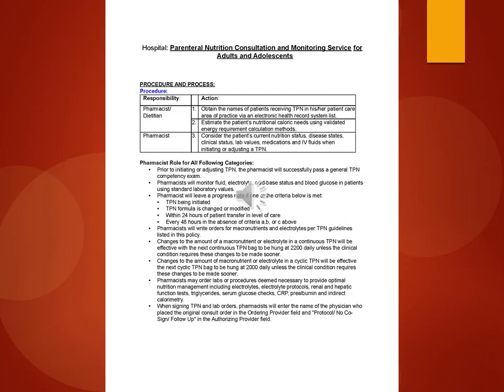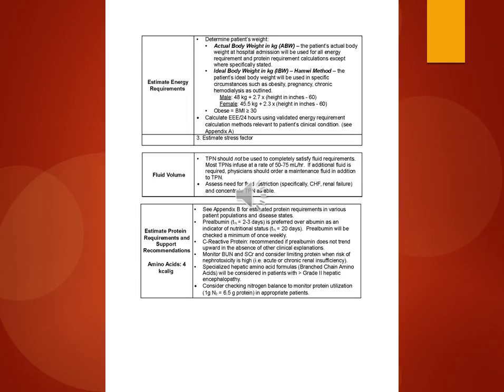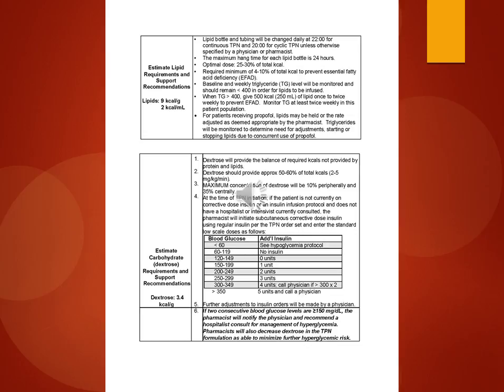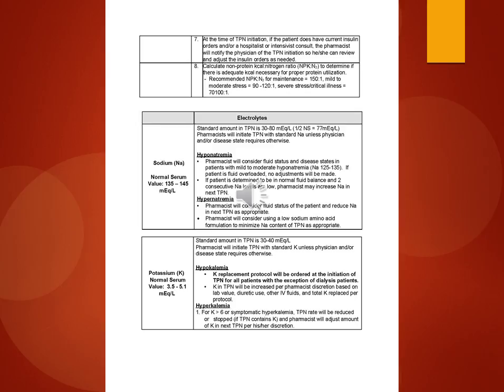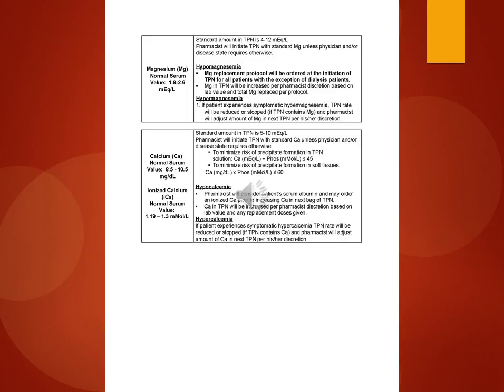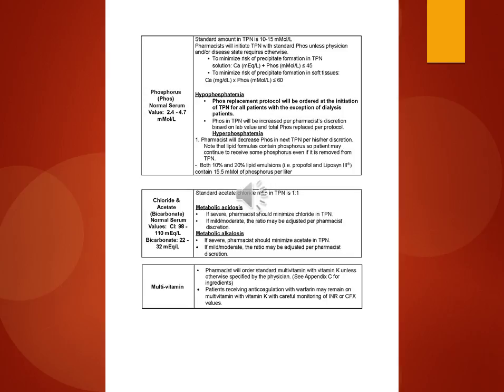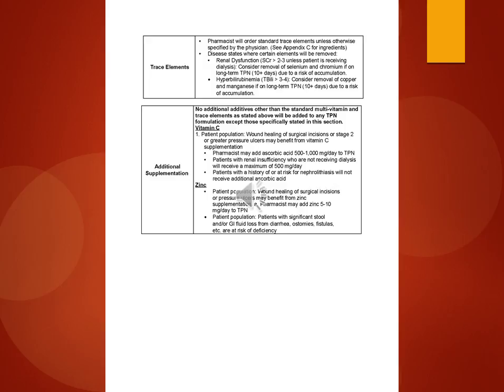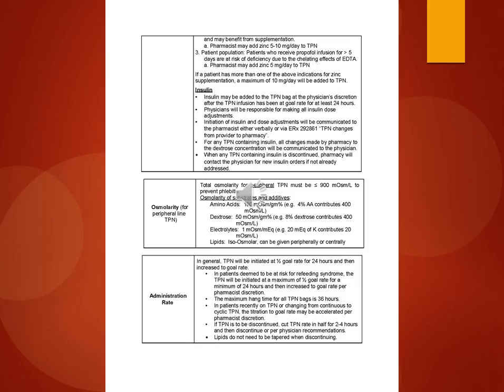24 parentral nutrition